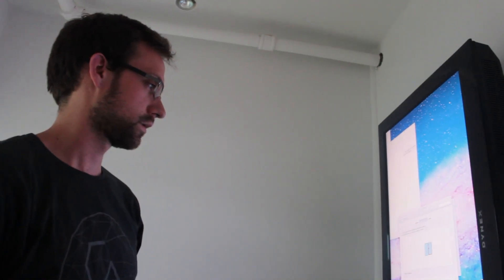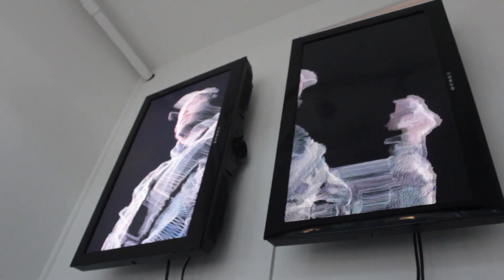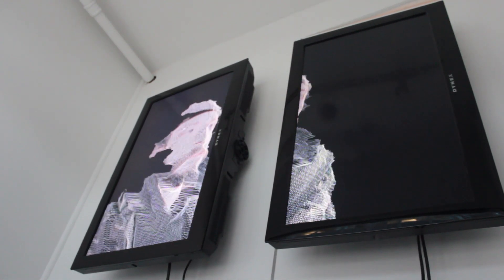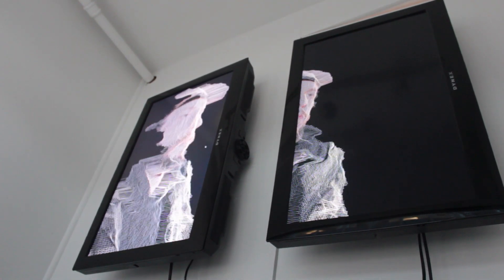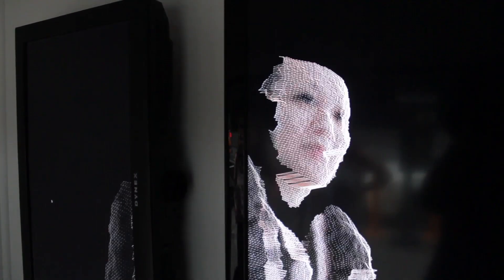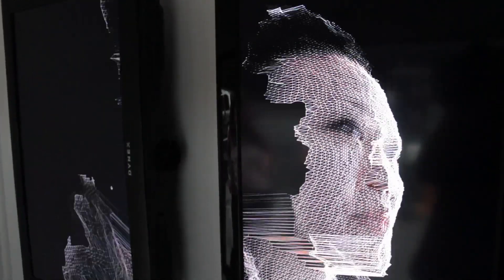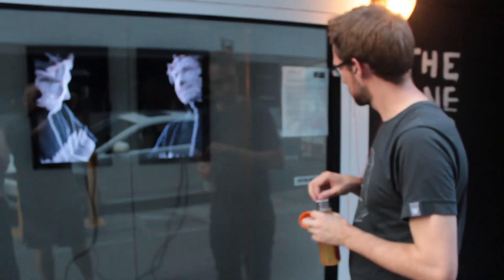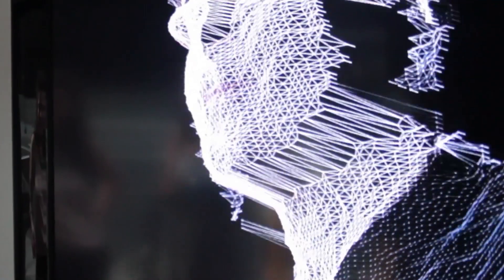The Window at 125: Introducing James George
The Introducing... Series
The Window at 125 at The Roger Smith Hotel
Introduction #2

Introducing... is an initiative that creates a platform for emerging artists to be formally introduced by an advocate of their art and future career. Twice a month a new artist will be presented by their champion and will also have an exemplary piece of work exhibited at The Window at 125.

James George
Introduced by Julia Kaganskiy

Spectacle of Change is a video installation composed of six "video portraits" of artists from Islington Mill, an artist community in Salford, UK. The area has recently become home to a multimillion dollar "media city" outfitted with cutting edge digital technology, which sits in stark contrast with the area's historic waterfront and industrial heritage. Accompanying these portraits is audio of the artists discussing the role of digital culture in their work and daily lives, and the ways they are embracing or contending with these technological advancements. The artists are represented here using an emerging filmic technique developed by James George, which establishes an aesthetic dialogue with both the thematic content of the interviews and the circumstances out of which the installation itself was borne.

George captures his subjects as 3D forms that resemble holograms using a custom camera rig consisting of the Microsoft Kinect gaming console paired with a standard DSLR camera. This, along with his custom video editing software, comprises a body of research he's dubbed RGBD Toolkit. Using the Kinect's depth sensing camera, George is able to map the images he captures in three dimensional space, allowing the video to be viewed from different angles virtually and assume an almost sculptural quality. This experimental filmic technique calls for new aesthetic exploration and, in his work, George develops various visual treatments that investigate how the addition of a new spatial dimension to digital images and video can open up fresh opportunities for representation and expression.

Working in the tradition of early film pioneers like the Lumière brothers and Georges Méliès, as well as early video artists like Nam June Paik and Gary Hill, George's work is located at the avant-garde of an emerging film practice representing a fusion of the disciplines of film, creative coding, and animation. He is developing both the tools and early artistic investigations into the creative potential offerred by this new technology, and ushering in a new era of visual representation in the process.

Spectacle of Change was developed as part of the ScreenLab artist residency program at University of Salford, Manchester.

RGBD Toolkit is an ongoing body of research, open source tools, and artistic experiments supported by the STUDIO for Creative Inquiry at Carnegie Mellon University.

This piece will occupy The Window at 125 from July 1-14th  2012

Video by John Birdsong
People. Place. Ideas. Art. Culture. Stories.
Roger Smith. Your New York City experience.